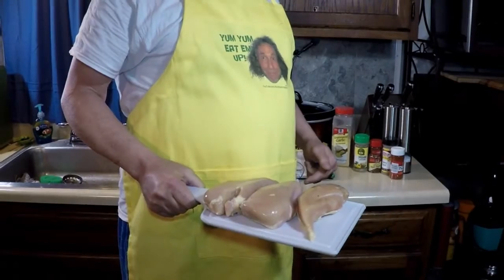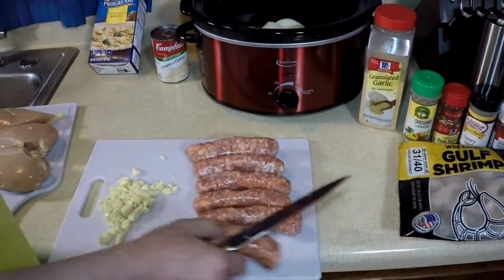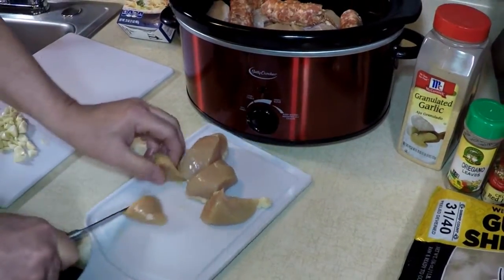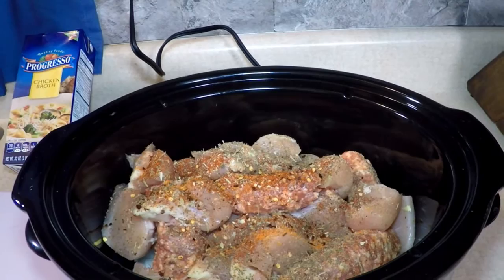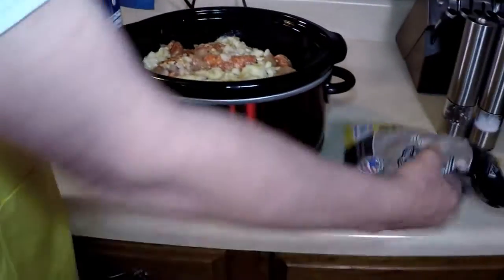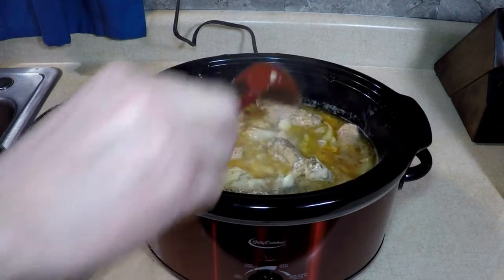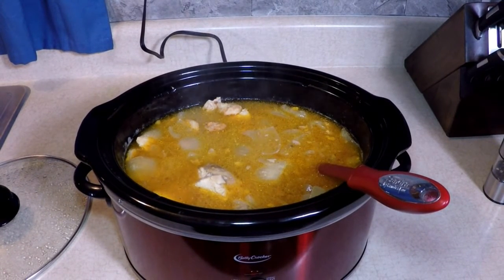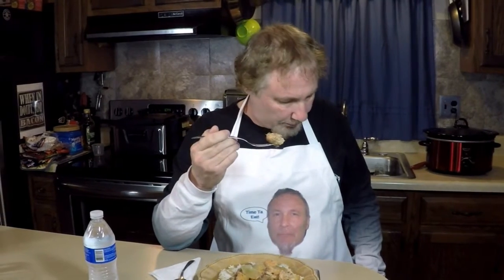Crock Pot Chicken Gumbo , Sausage, Shrimp Seafood Mardi Gras Recipe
Cooking Chicken, Sausage, Shrimp, Huy Fong Sriracha Seafood Gumbo Jambalaya in the New Betty Crocker Crock Pot Slow Cooker for Fat Tuesday.

Send Mail To:
Rick Mammana